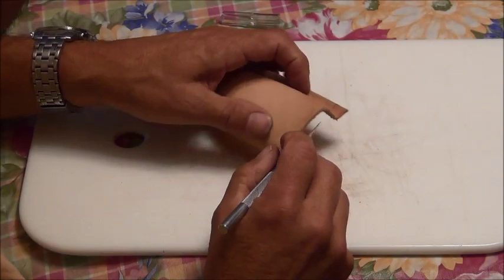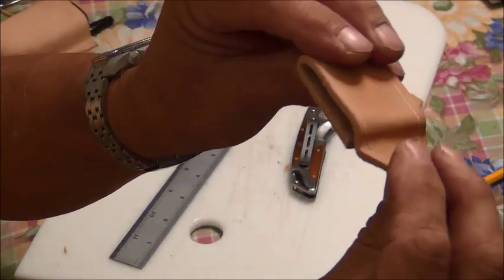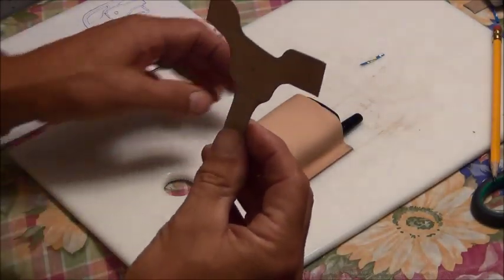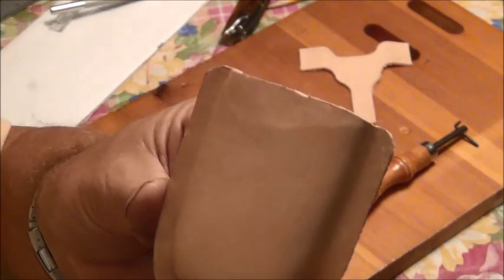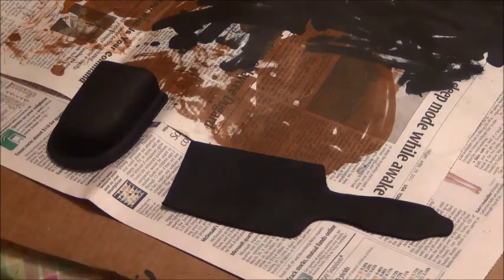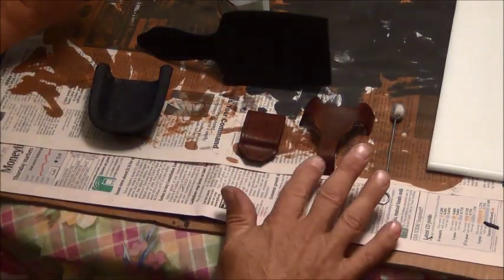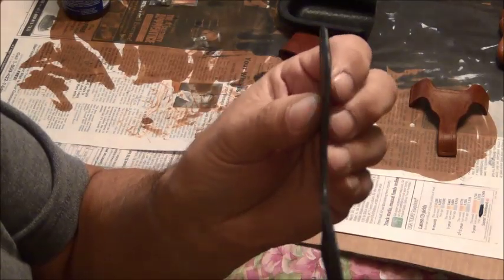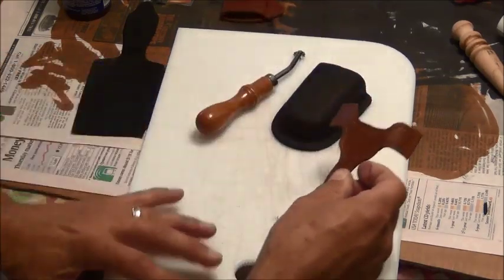Leather Cell Phone Case Part 2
This is part 2 in a series of videos showing how to build a leather cell phone case. I show my construction methods and techniques.